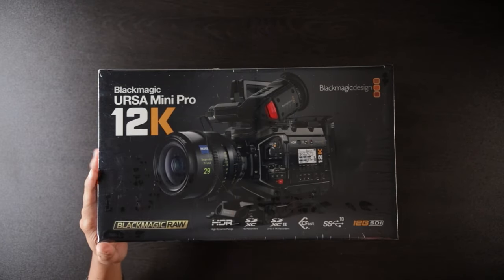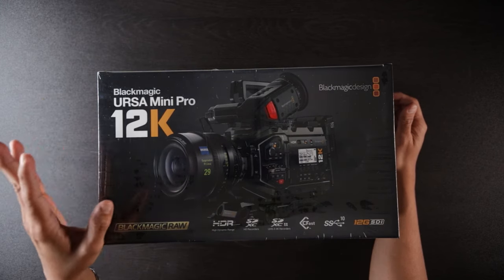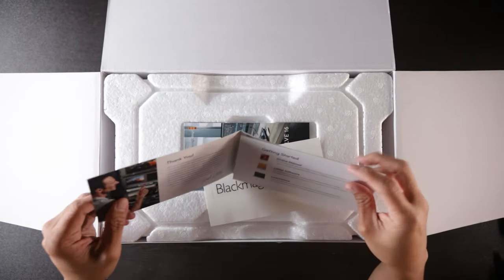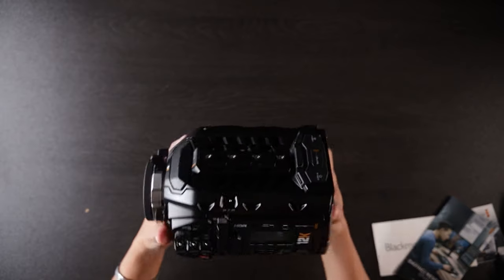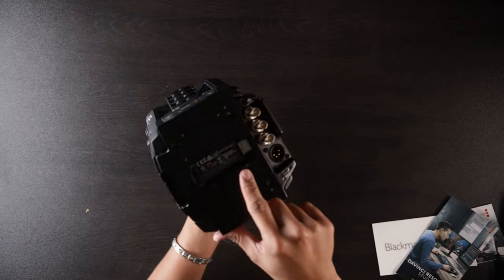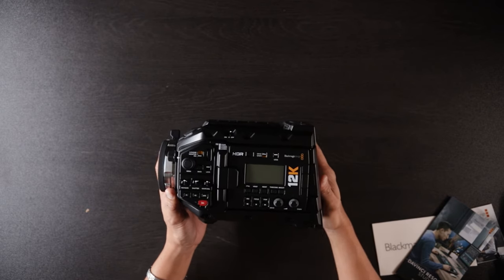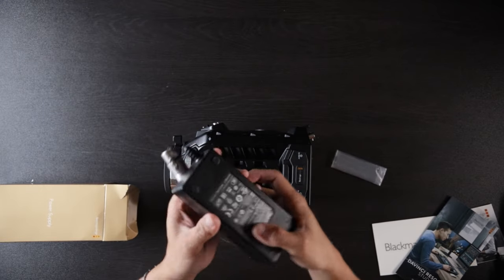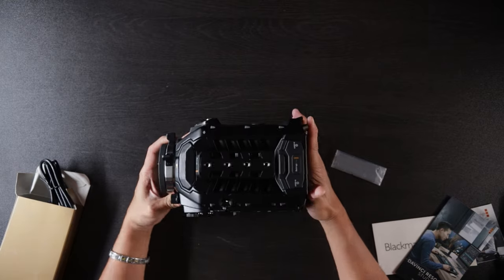Ursa Mini Pro 12k Unboxing